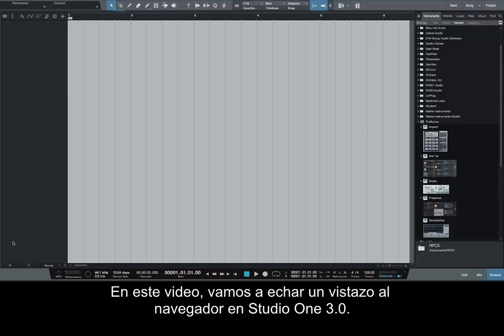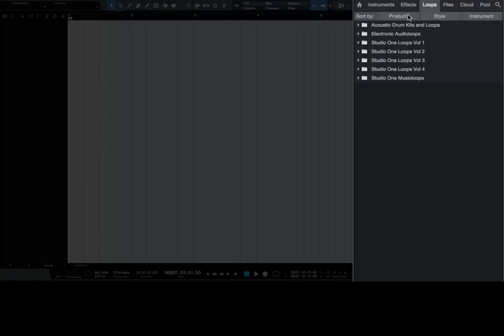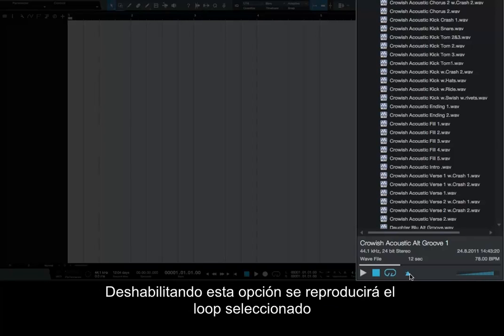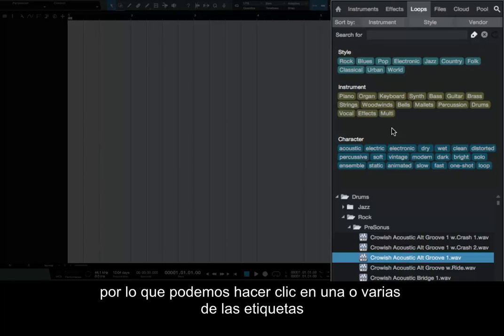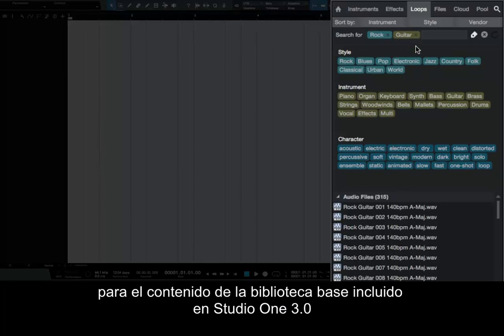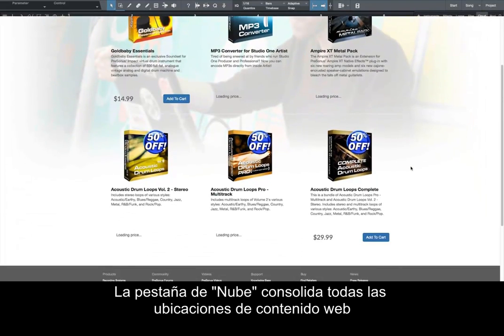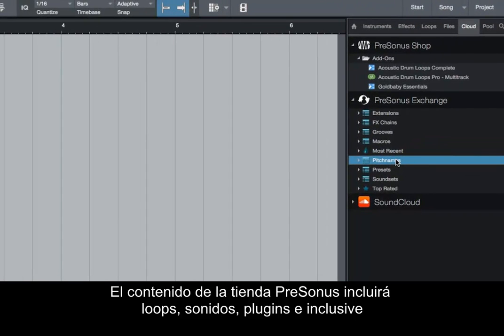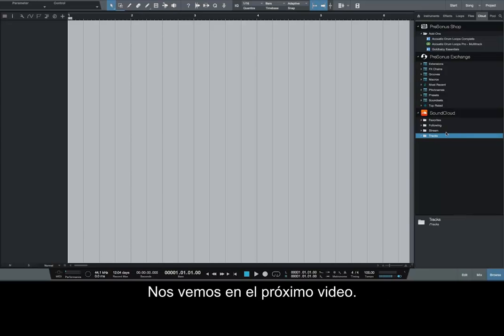PreSonus Studio One 3 - Browser el nuevo navegador - subt español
Navegador 3.0 (Browser) subtitulos en español
Nuestro navegador arrastre y suelte ha ayudado a definir la facilidad de uso de Studio One. En la versión 3.0, acceder a los loops, efectos, instrumentos y presets que necesita es aún más rápido, con la búsqueda musical basada en etiquetas. Hablando de loops—Studio One Professional incluye cerca de 10.000 loops de audio, loops musicales y one shots para comenzar sus proyectos y reforzar sus arreglos.

Explore el navegador: Aprenda acerca de la búsqueda musical, contenido en la Nube y más.

Aprenda más acerca de la nueva y asombrosa librería de loops de Studio One.